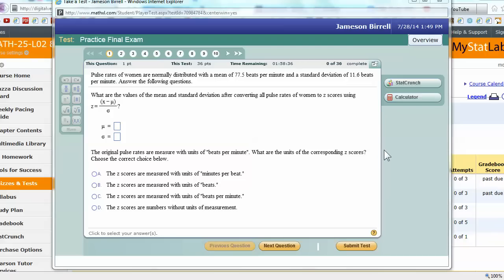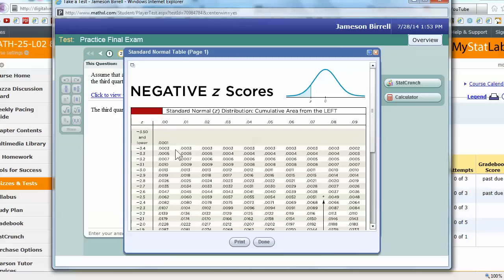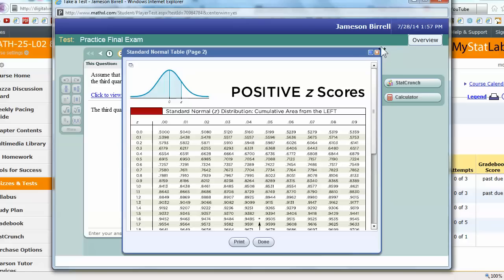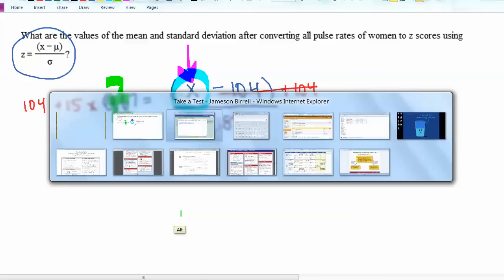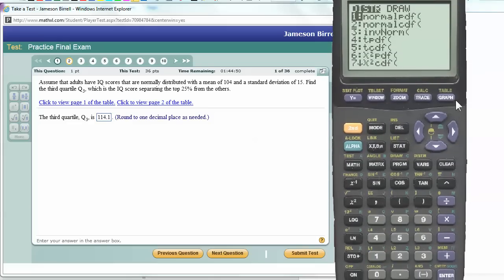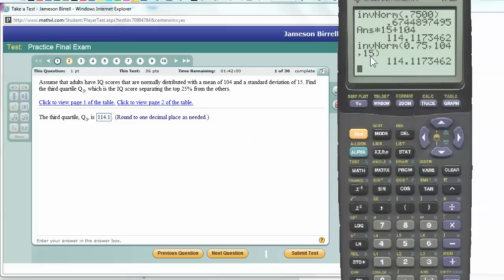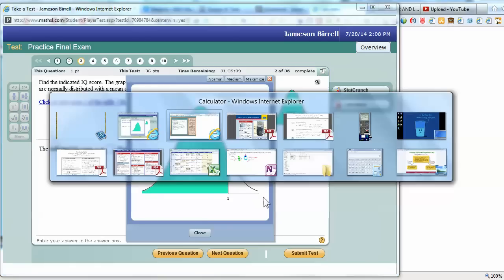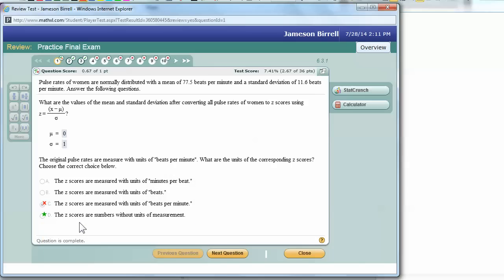Practice Final 1 to 3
This video shows me explaining the first three questions from the Practice Final exam.